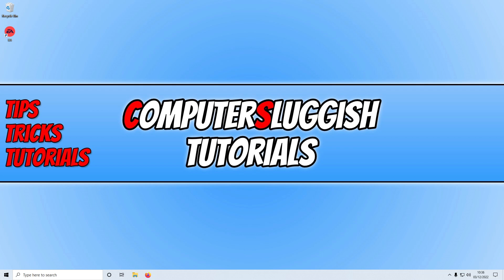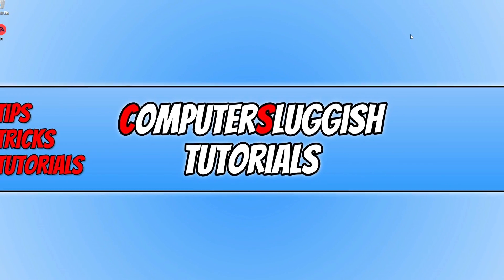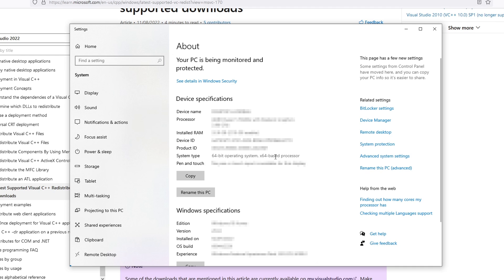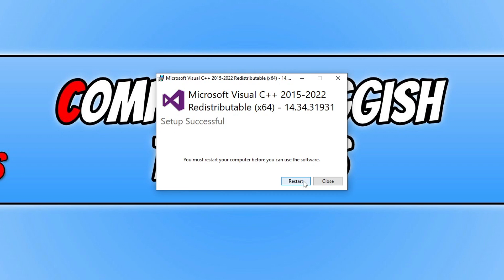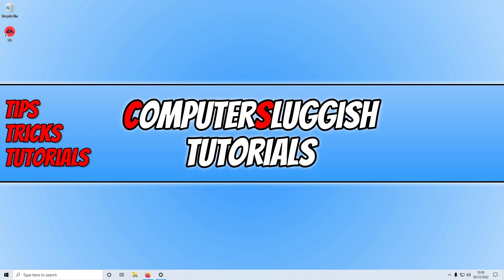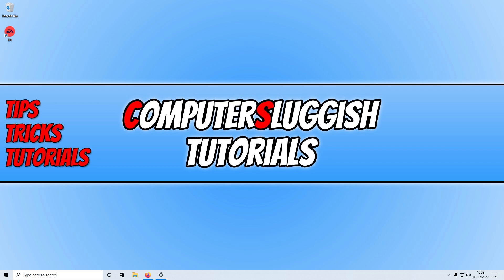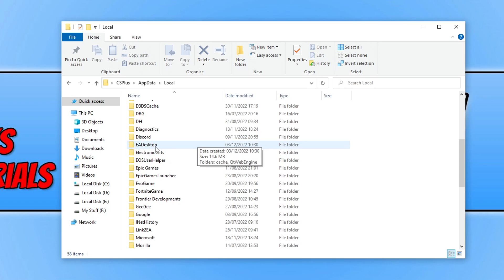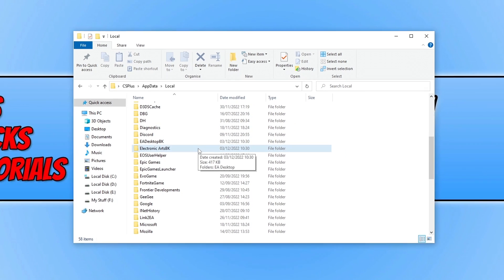How To Fix EA App Crashing / Won't Launch | EA App Not Working 2023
FIX EA App Crashing & Errors On PC

In this video, I will be showing you how to fix the EA App crashing, not launching and errors, the EA App is required to be able to play certain games on a Windows 10 and Windows 11 PC. So if it's not working then you won't be able to play the games, so I have put together different methods that you can do to fix the EA App crashing and not working on a Windows PC.

Read more on how to fix EA App crashing & errors